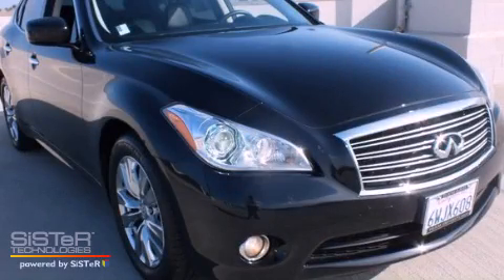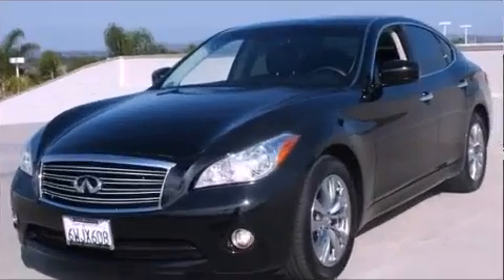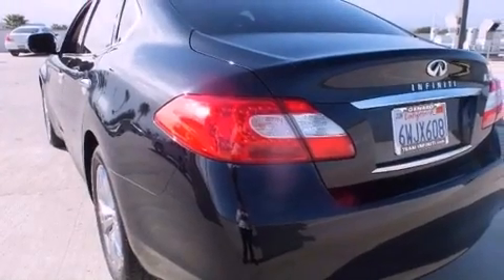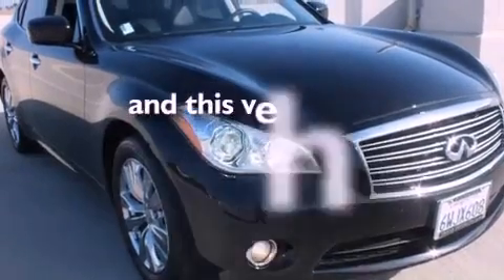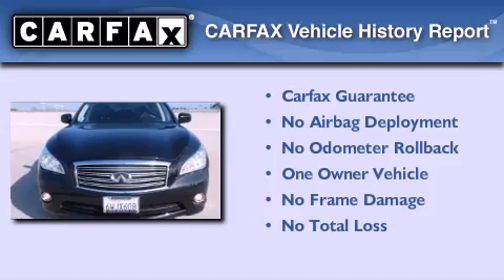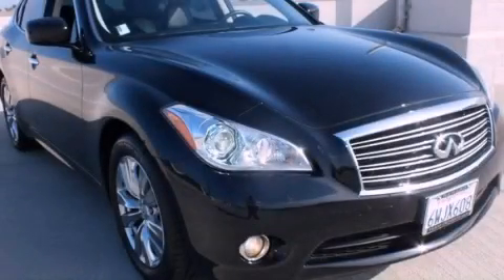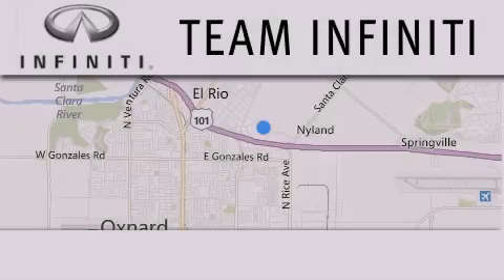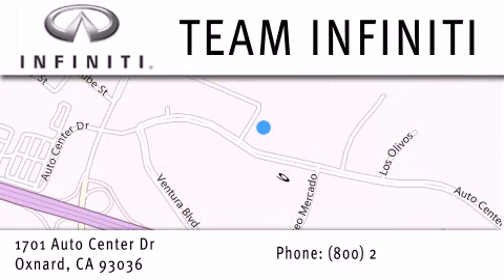2012 Infiniti M37 Oxnard CA 93036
We have been honored to serve the Oxnard CA area , we promise that your experience at our dealership will exceed your expectations !

 Year : 2012
 Make : Infiniti
 Model : M37
 Engine : 3.7L DOHC 24-valve aluminum-alloy V6 engine
 Trans . : Automatic
 Exterior : Other
 Miles : 10,680
 Interior : Other
 Stock : F2110P